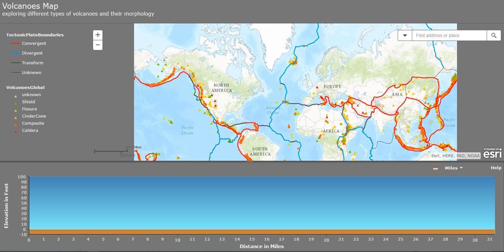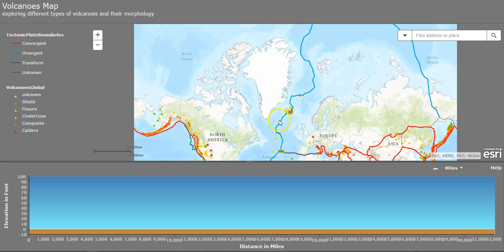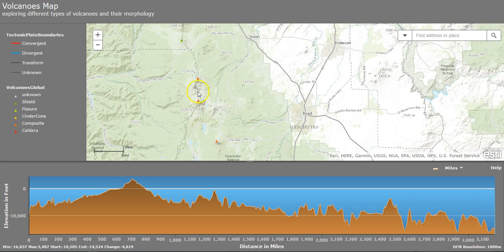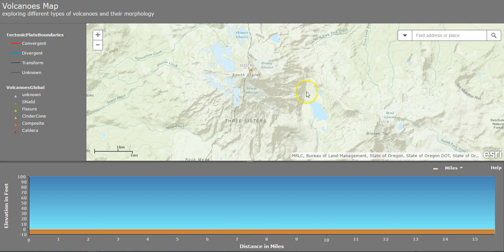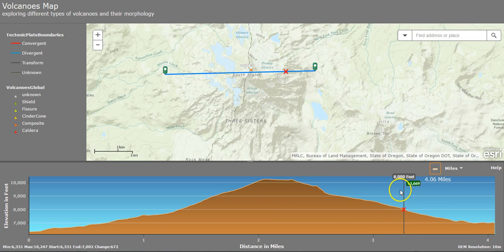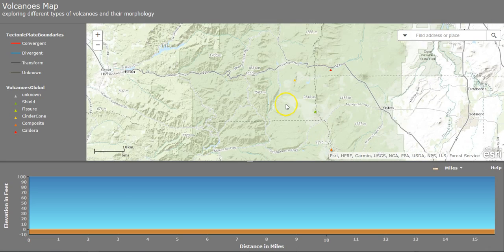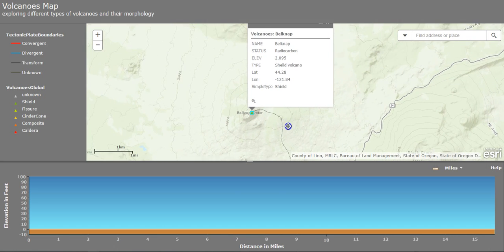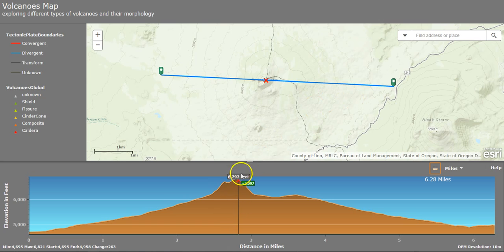Volcanoes Map Lab